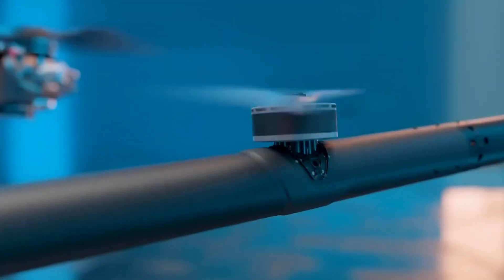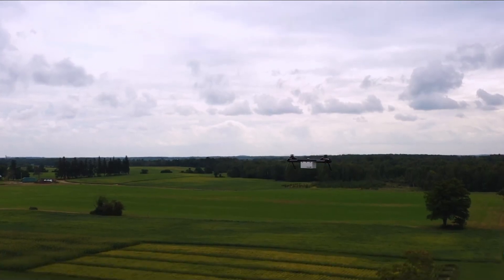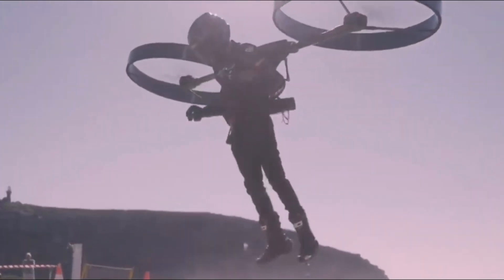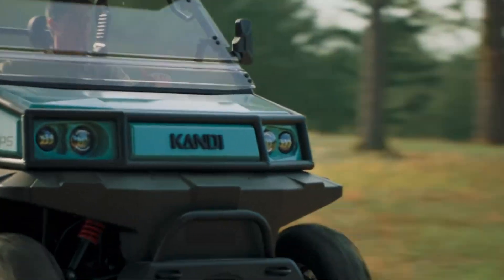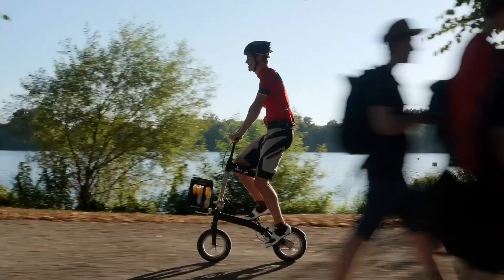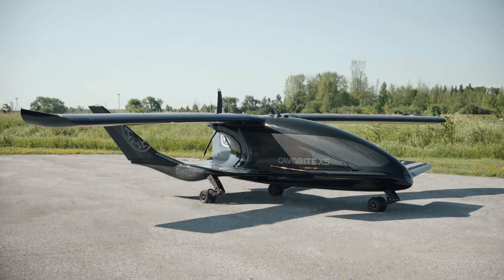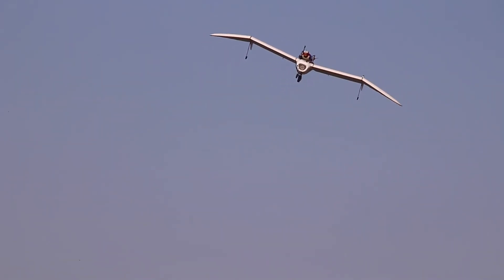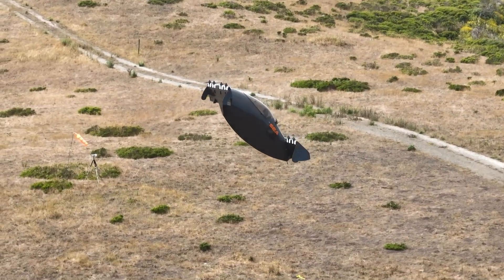COOLEST INVENTIONS THAT WILL BLOW YOUR MIND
"Get ready to be amazed! In this video, we dive into the coolest inventions that are pushing the boundaries of technology and innovation. From futuristic gadgets to groundbreaking machines, these mind-blowing creations are set to change the way we live, work, and play. Watch now to discover the future of innovation!"

00:00 - Zapata Air Scooter
01:17 - AIR ONE
02:24 - Avid Drone 210
03:33 - Tris Bike
04:54 - CopterPack Gen 2
05:52 - Jeep Bob Concept
07:00 - Kandi Cowboy E10K
08:25 - Hoversurf Scorpion
09:26 - Kwiggle Folding Bike
10:31 - Blizwheel electric roller skates
11:40 - Horizon Aircraft Cavorite X5
12:58 - Etnnic FST Evo
14:16 - Opensky M-02J
15:26 - STRINGBIKE
16:35 - Pivotal Helix